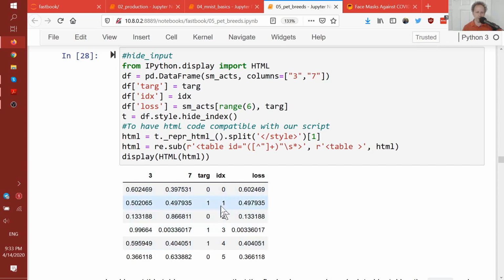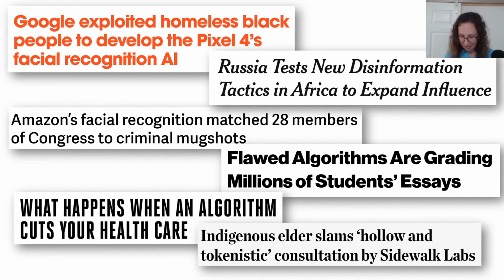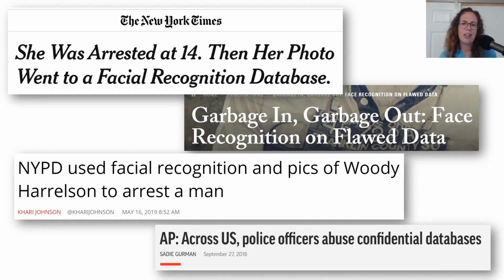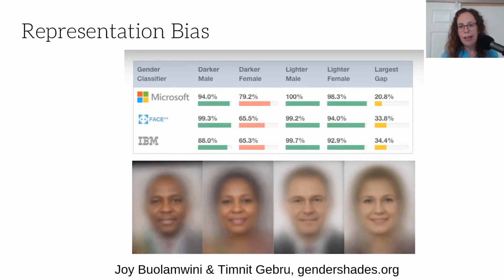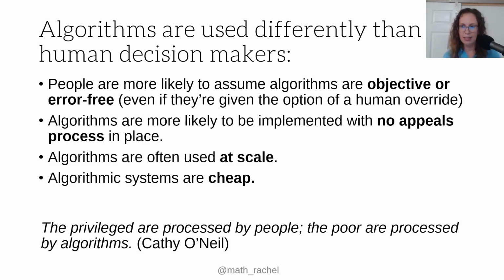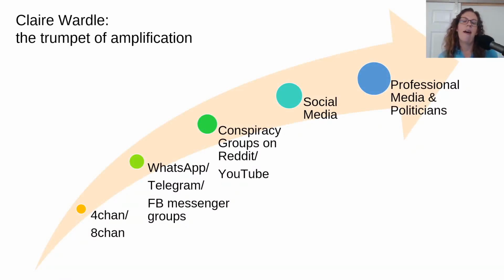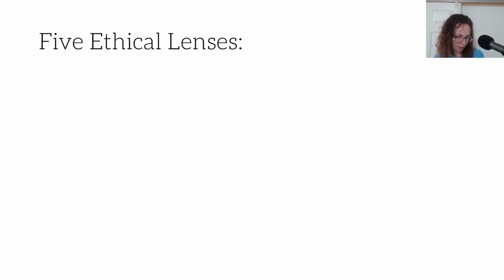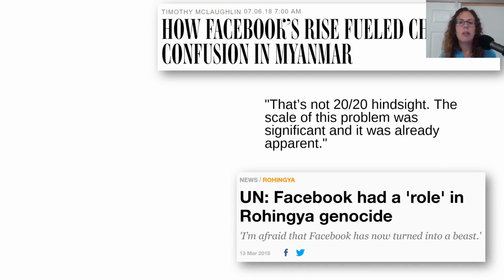Practical Deep Learning for Coders Full Course from fast ai and Jeremy Howard clip4